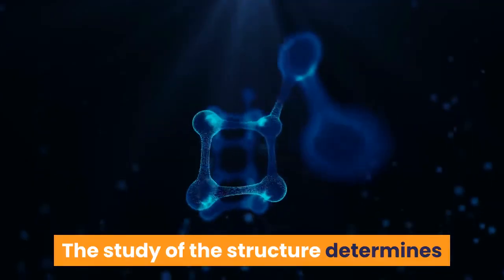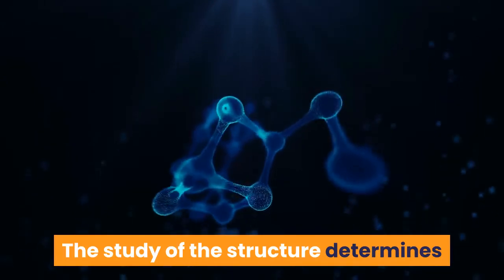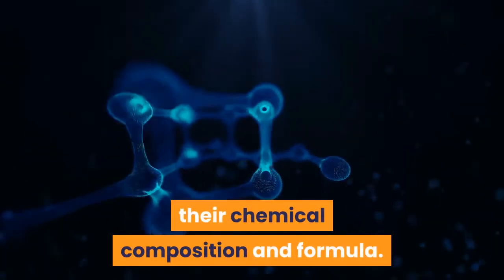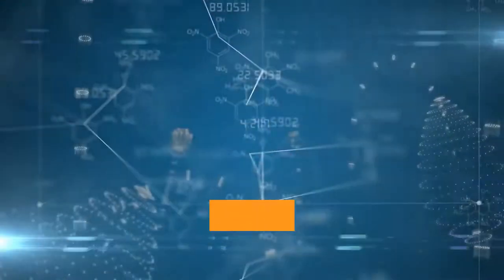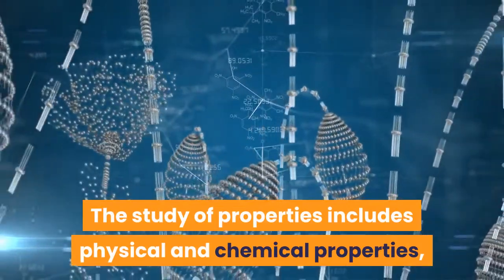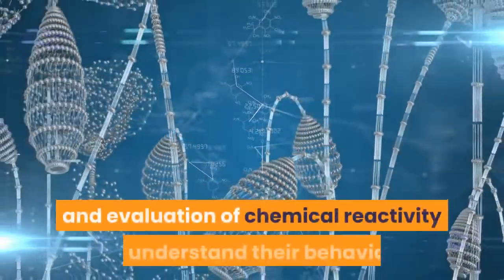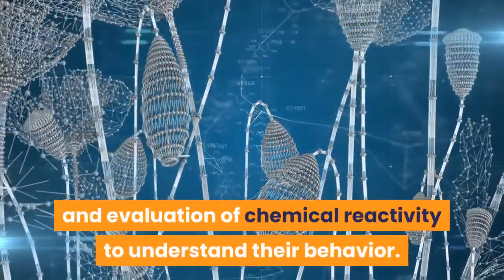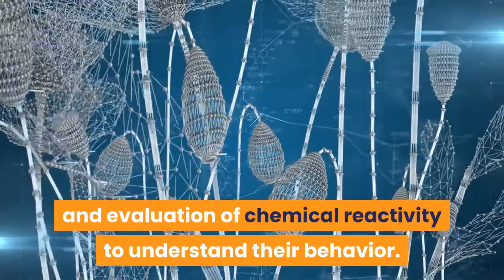What is organic chemistry? History of Organic Chemistry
Organic chemistry is a branch of chemistry that studies the structure, properties, and reactions of organic compounds, which contain carbon in covalent bonding. The study of the structure determines their chemical composition and formula. The study of properties includes physical and chemical properties, and evaluation of chemical reactivity to understand their behavior.